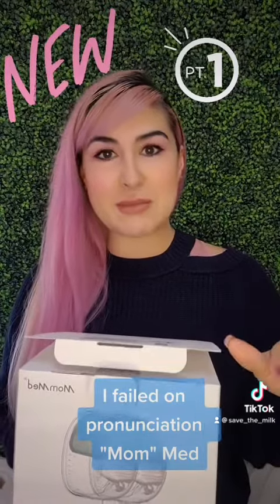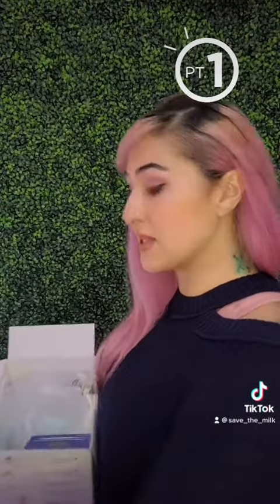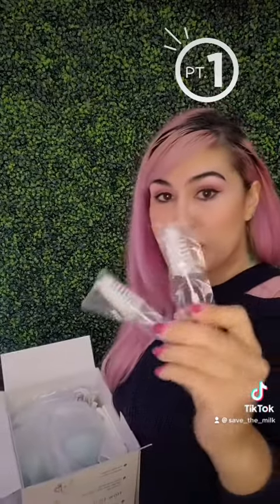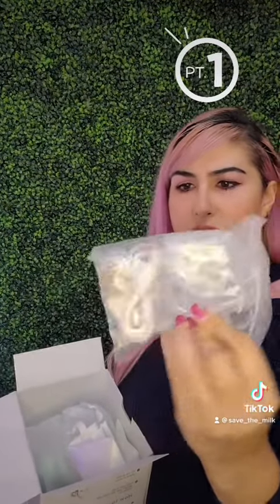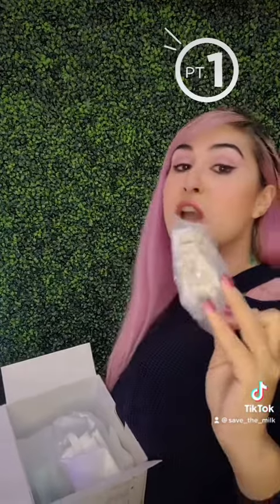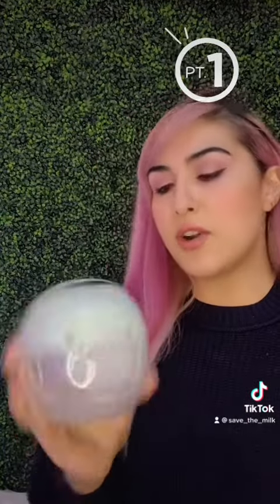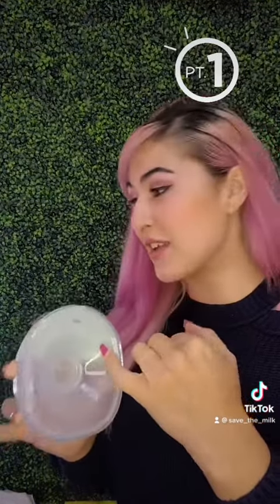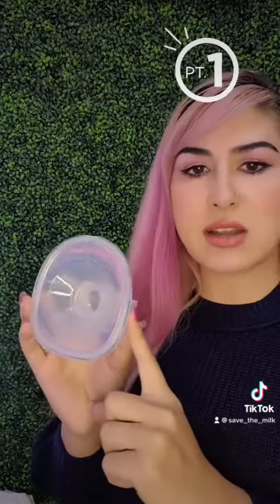MomMed mobile pump review Part 1